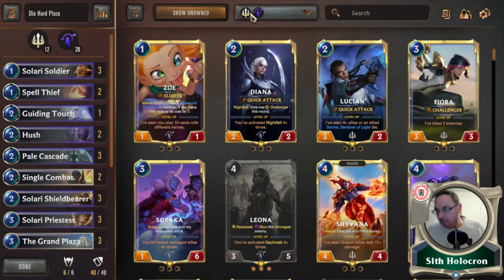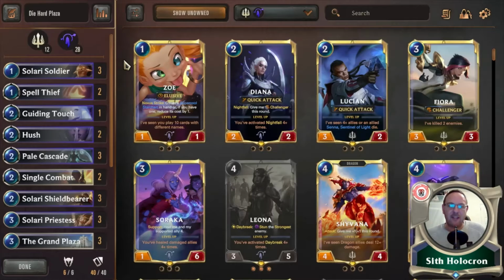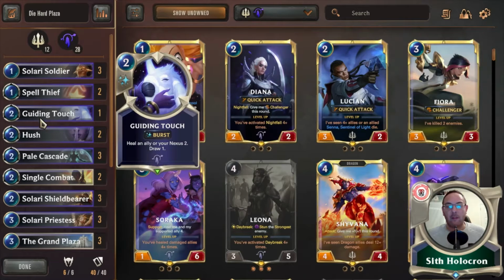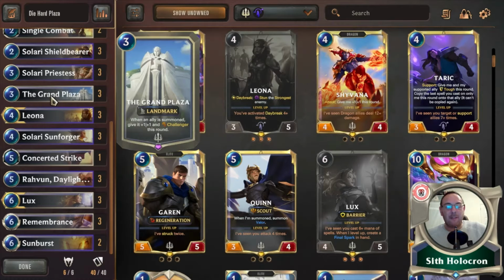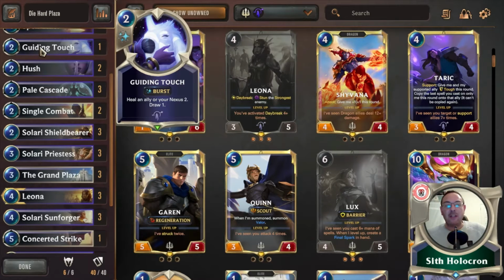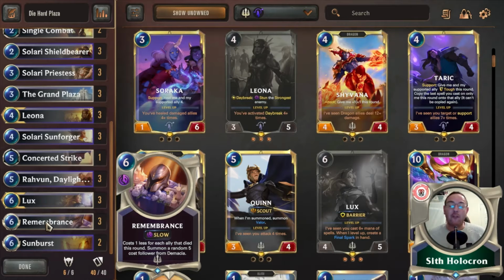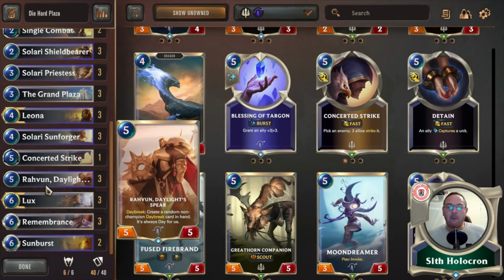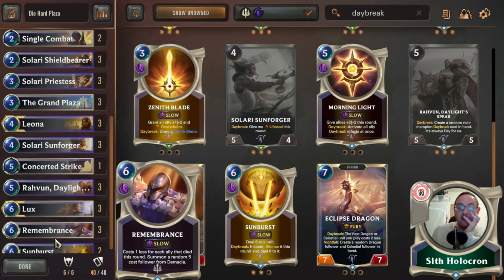Patch 1.16 Die Hard Plaza - Donger Deck Discussion - Legends of Runeterra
Deckcode